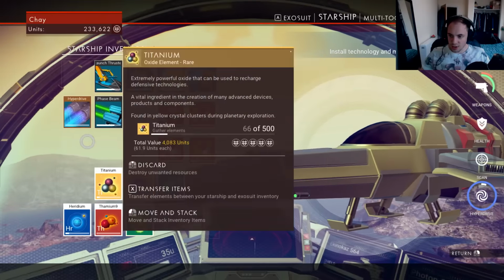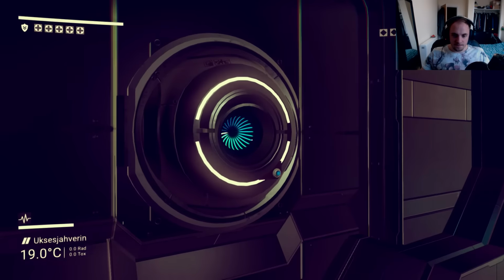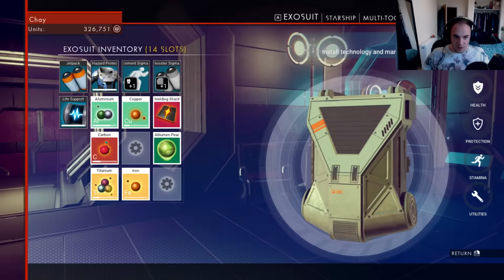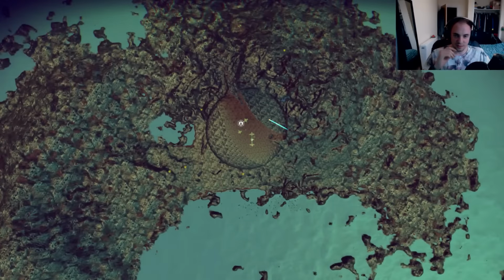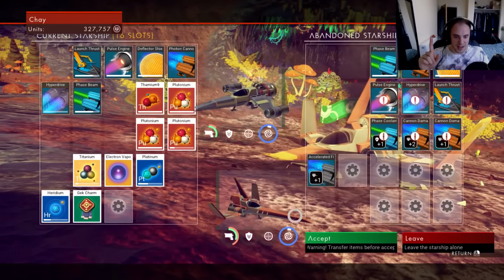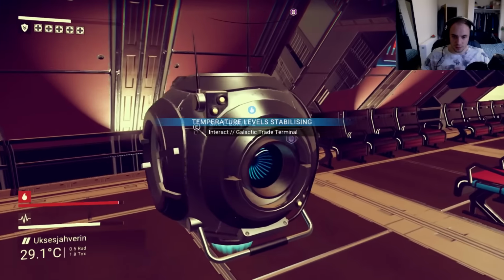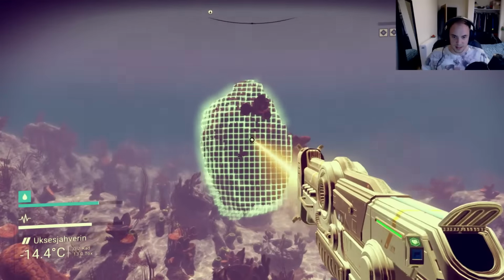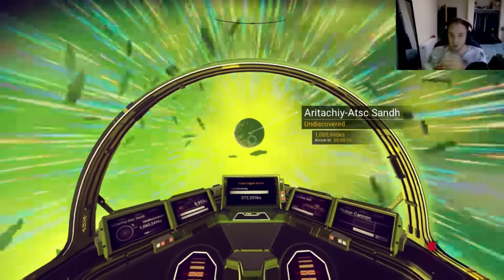NO MAN'S SKY #010 It Slapped me in the Face!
Some alien slapped me in the face... so rude!

► TwitchTV...

Razer DeathAdder Chroma
Razer Deathstalker Chroma
Razer Kraken Chroma